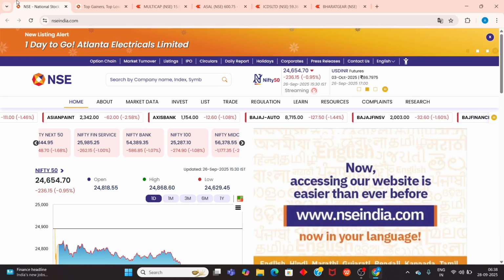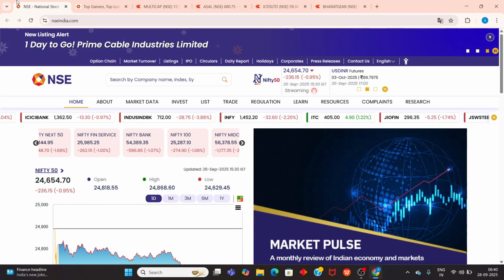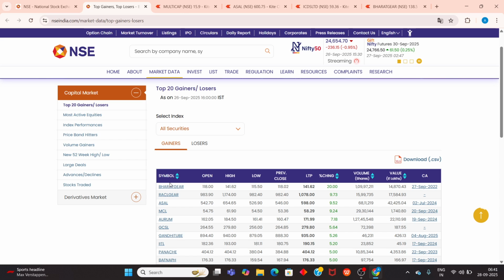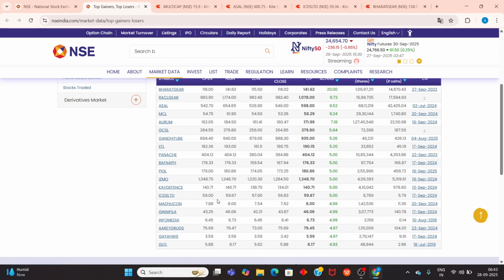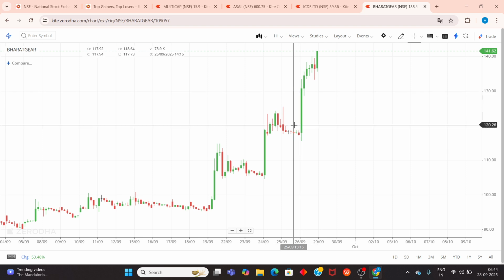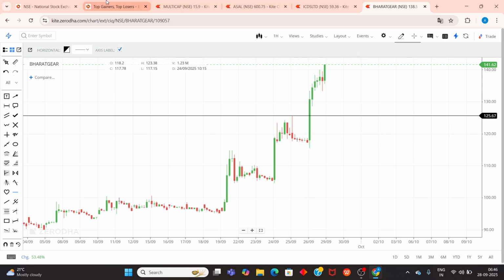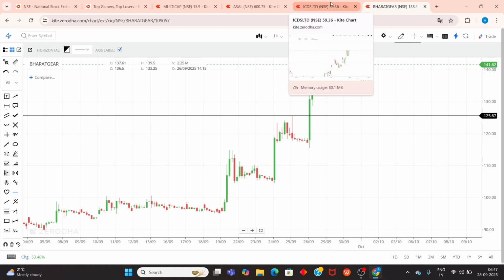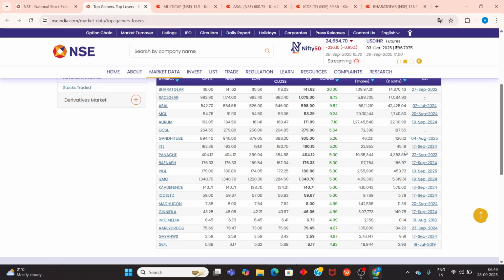How to Select Swing Trading Stocks Like a Pro